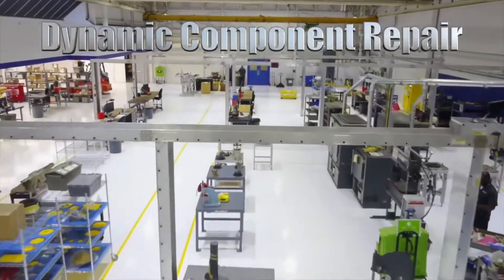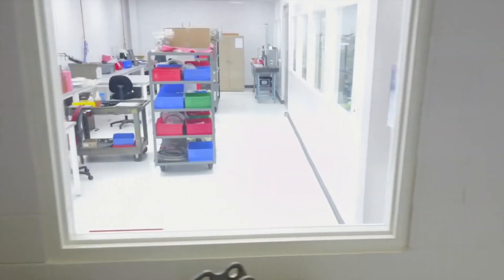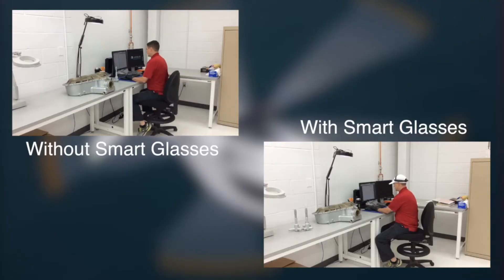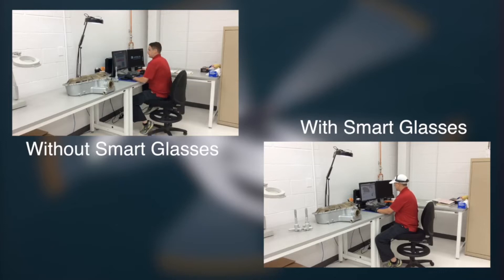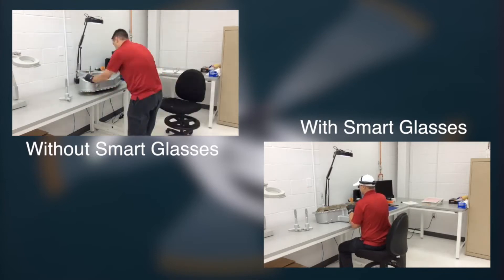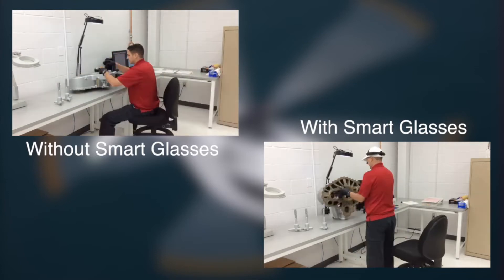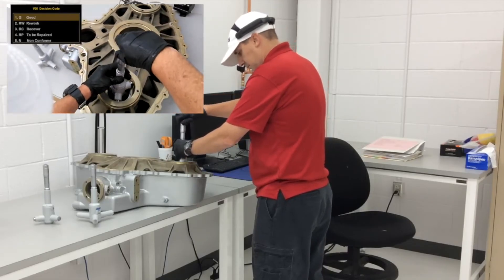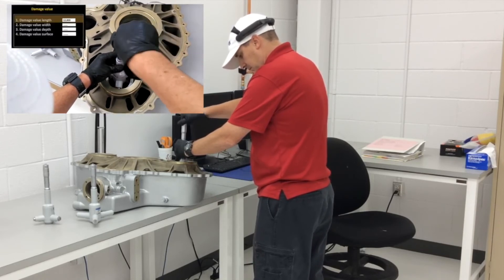AR supported inspection at Airbus Helicopters (Ubimax on HMT-1s)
Some people think that dynamic component inspection is only a technical activity.  It is not.  The technicians are struggling with huge administrative workload on SAP to ensure traceability of every operation.  Technicians have to stop what they're doing and go back to the keyboard to enter their information,  then back to the component.  With this type of activity it is very easy to lose your train of thought and question what you saw when you were taking the measurements.  The HMT-1 will cut the administrative time by 41% and increase reliable of information recorded in SAP.

Learn more about Ubimax connected worker solutions used by Airbus Helicopters